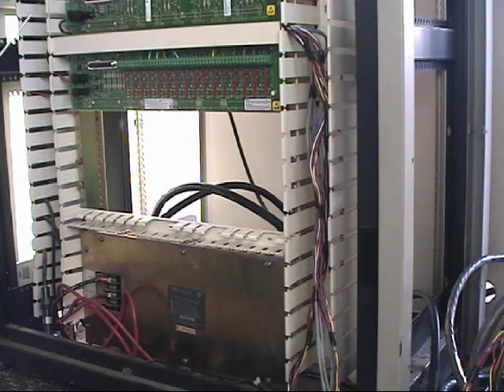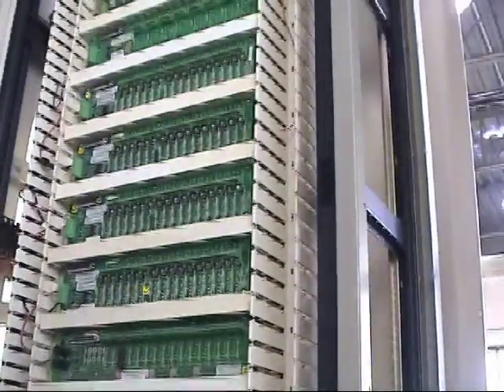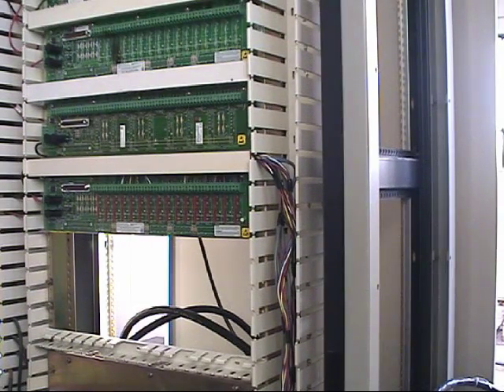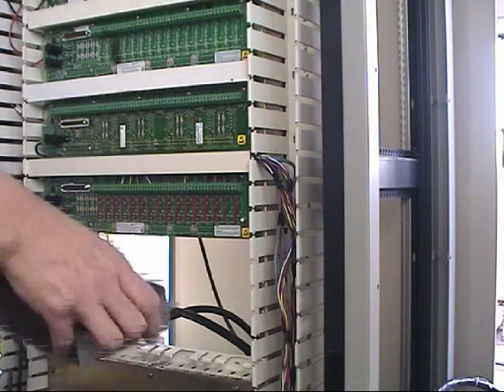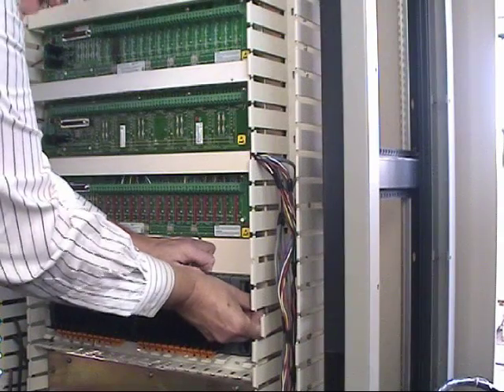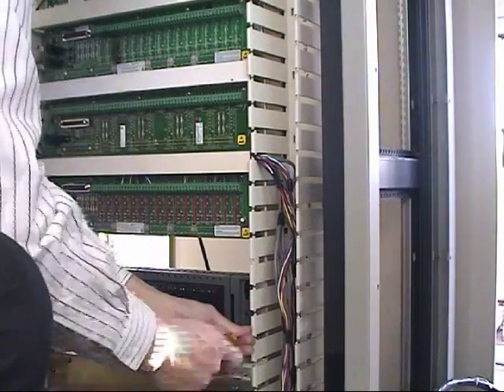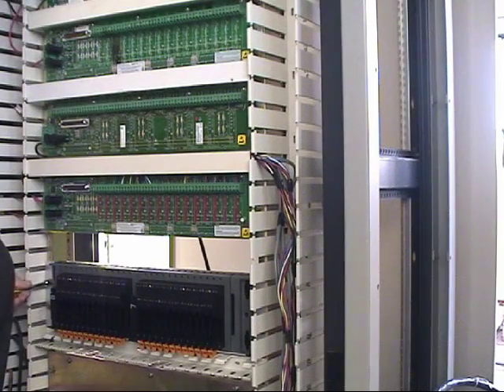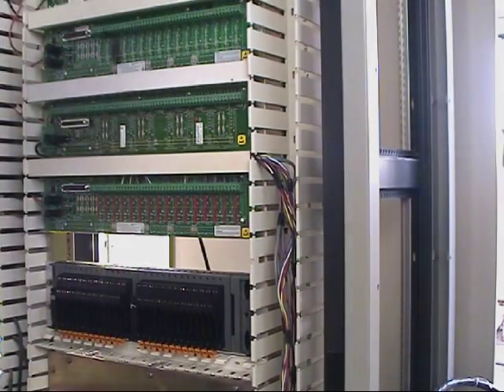7. Migrating PROVOX I/O to CHARMs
PROVOX Migration (Terminals facing up)